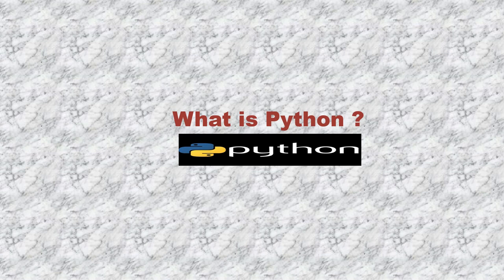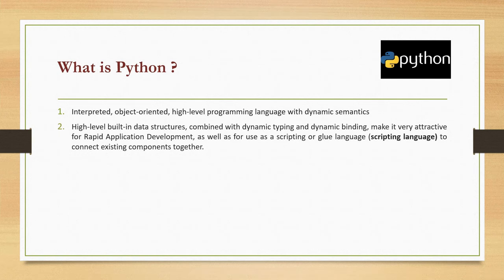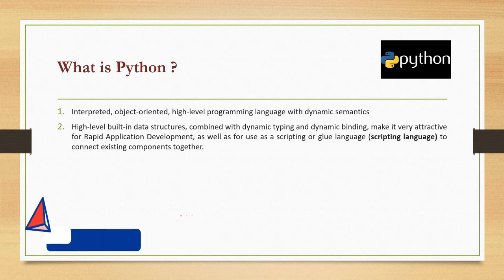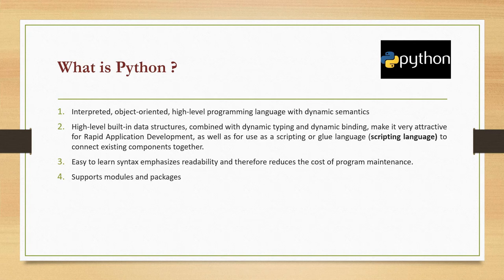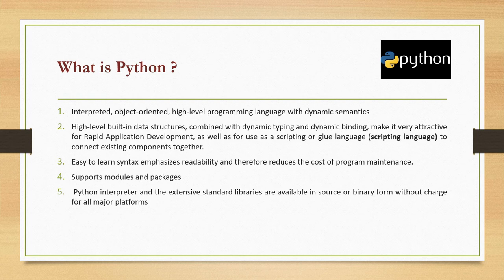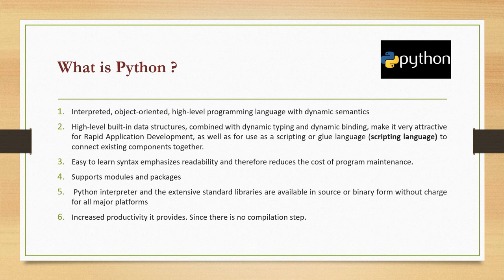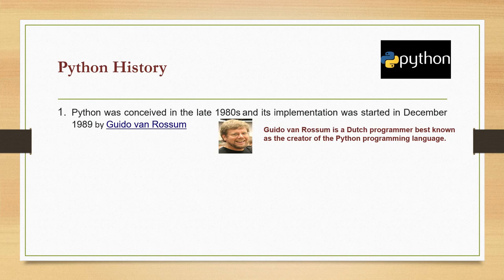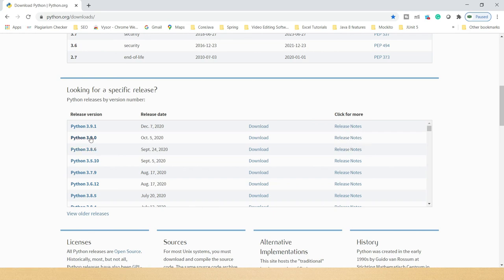What is Python ? || Python Tutorial | Learn Python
About this Video:
This video talks about What is Python?